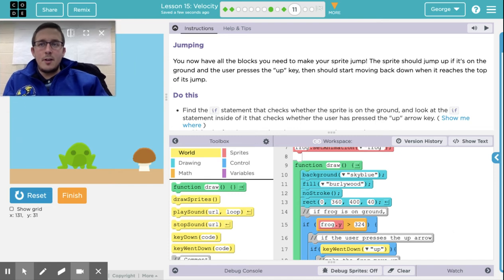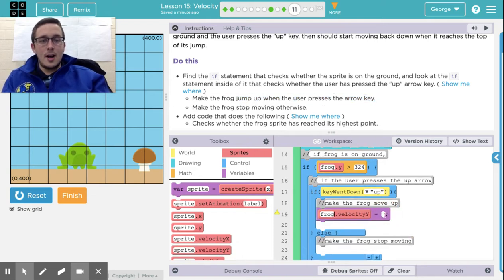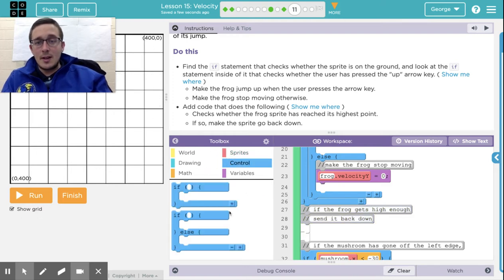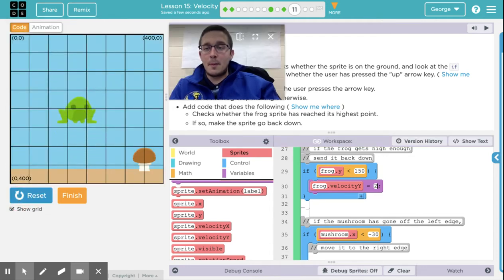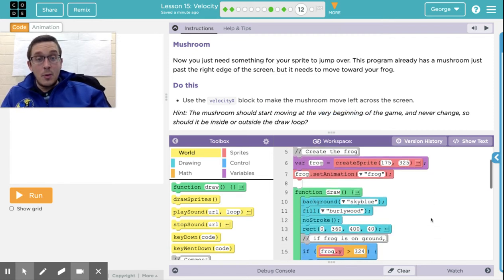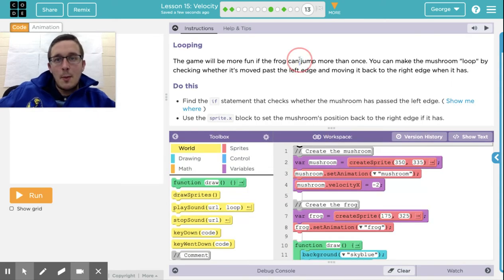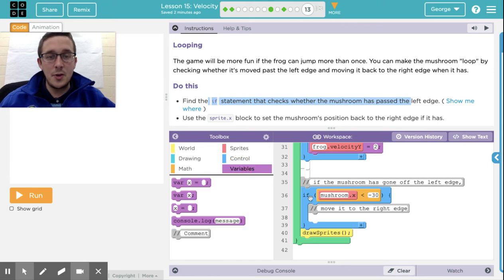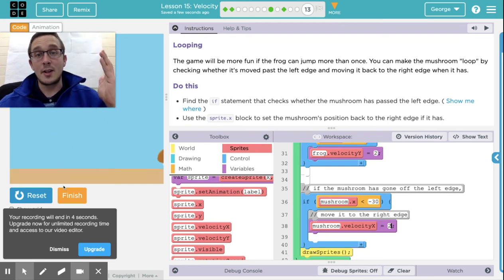Code.org Unit 3 Lesson 15 (Part 4)